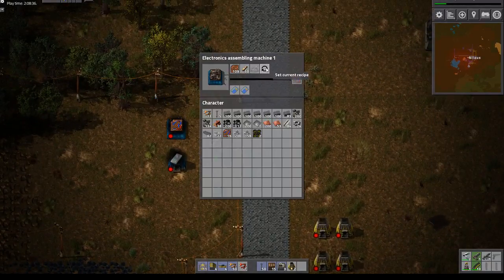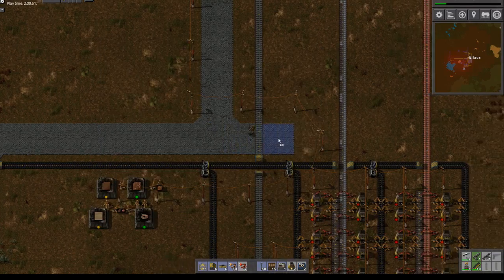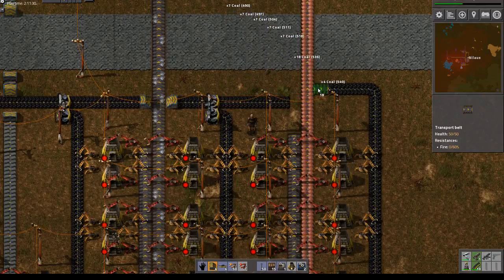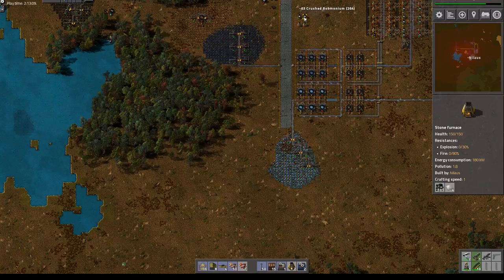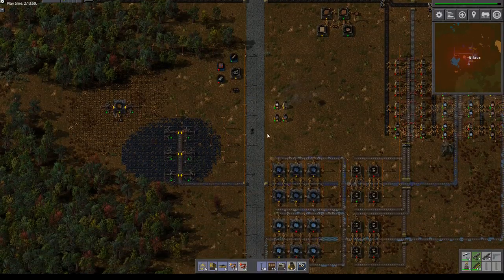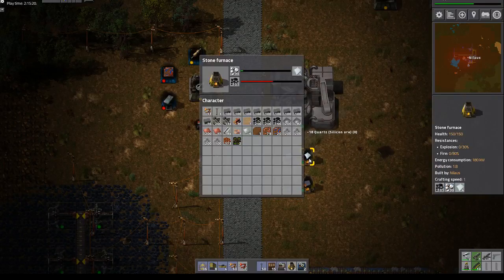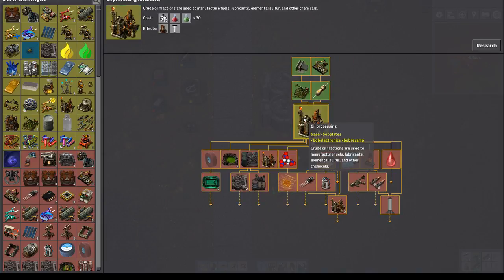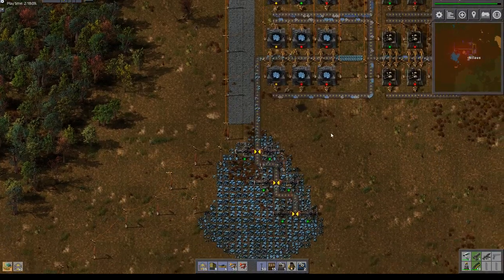Lets Play Factorio S3E06 - Wood on the Bus